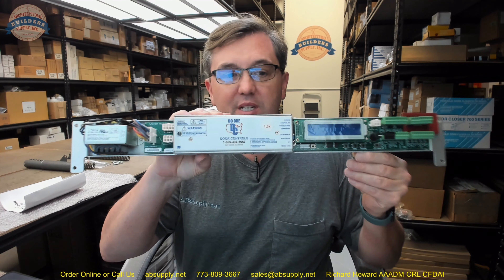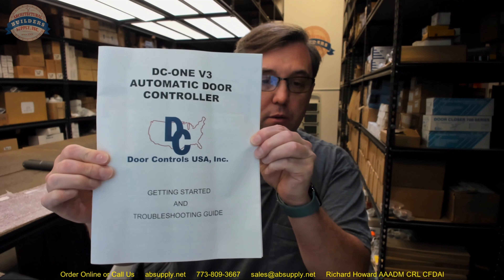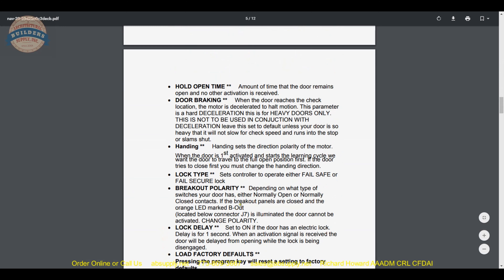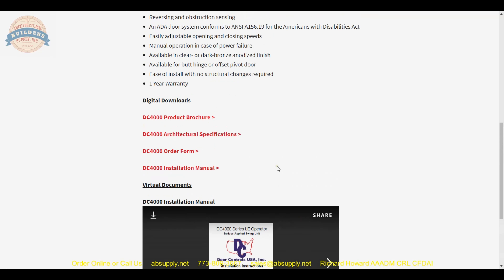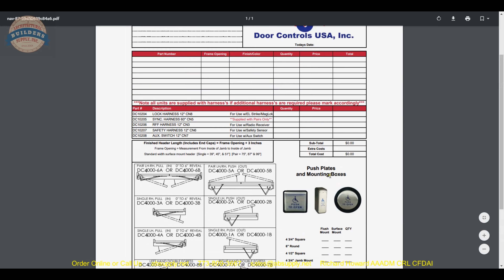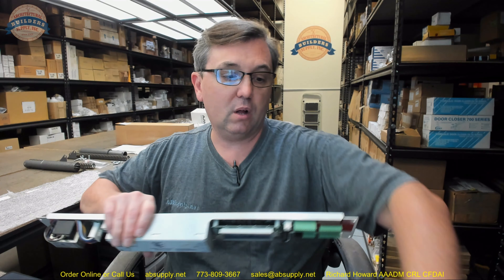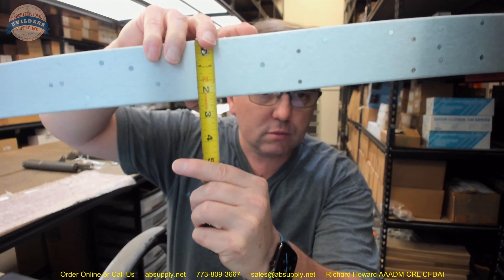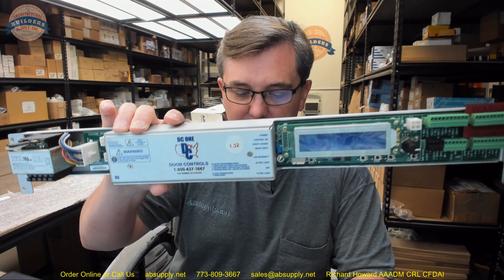DCM DC 09 2904 03 Control Only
This video from absupply.net is to bring you a closer look at the DCM DC 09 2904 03 Control Only where we will visually review the item along with its dimensional properties and its intended uses.